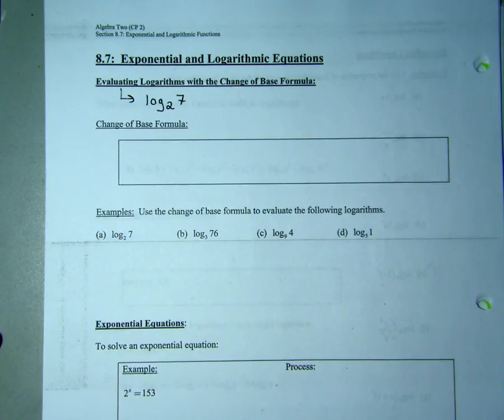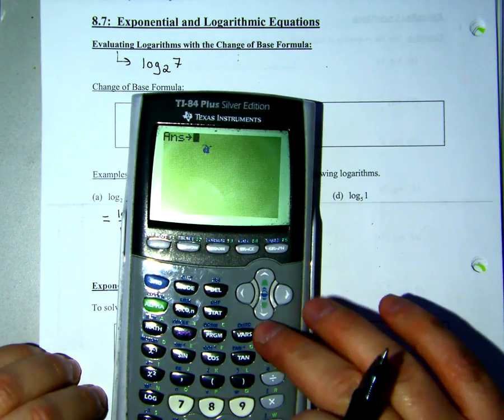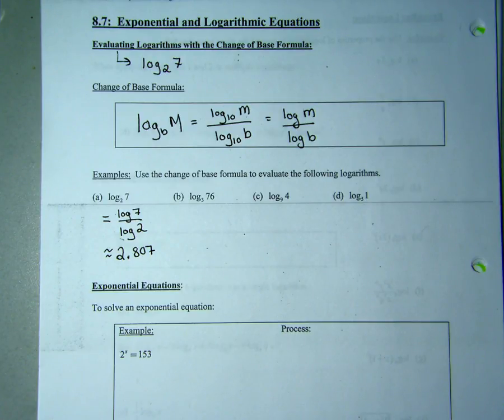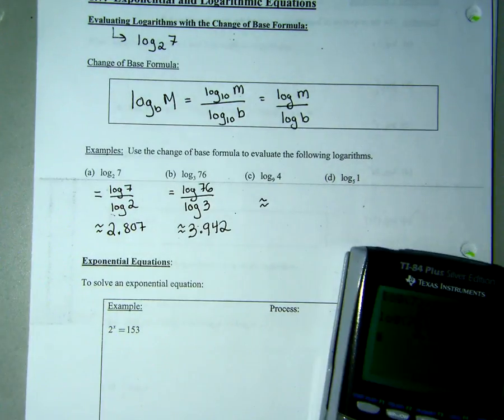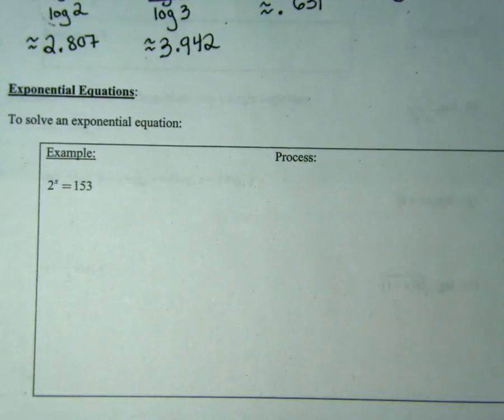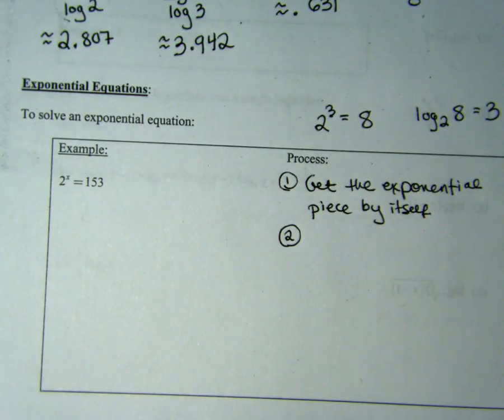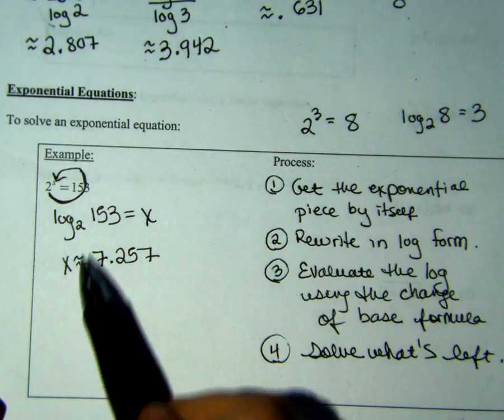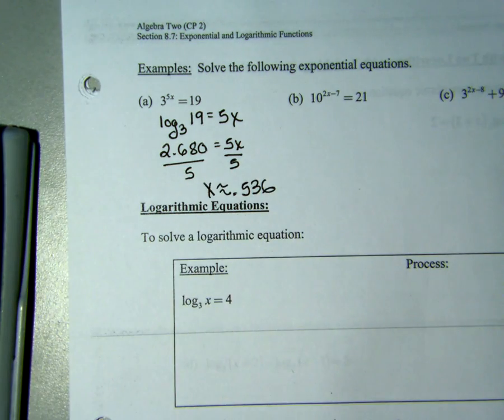Algebra Two (CP 2) - Section 8.7 - Exponential Equations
Friday, March 24th - Change of Base Formula - Exponential Equations - E Block